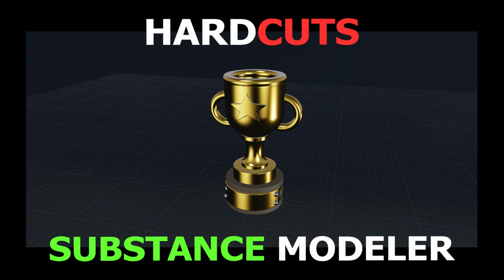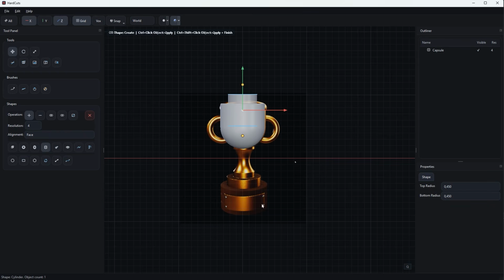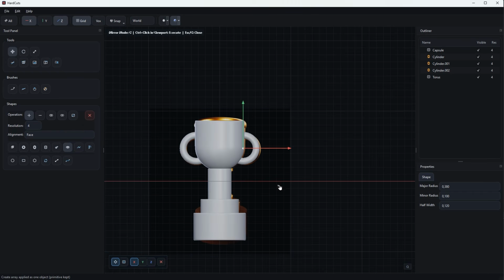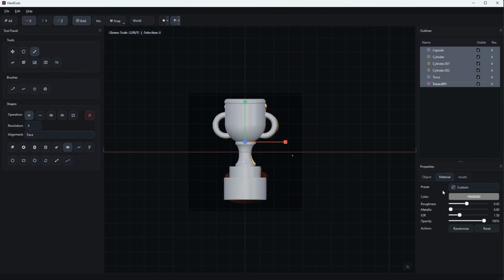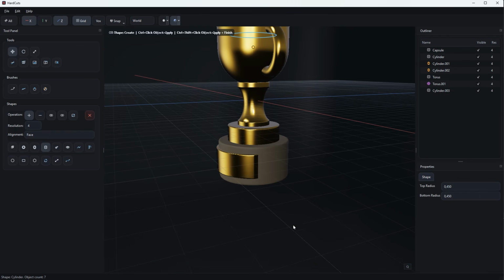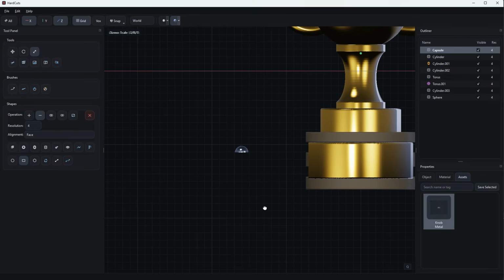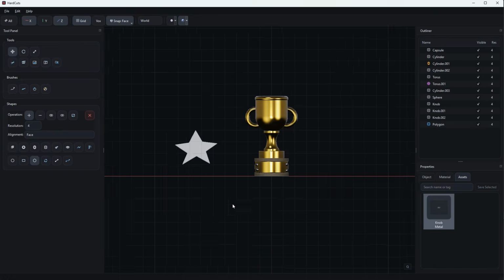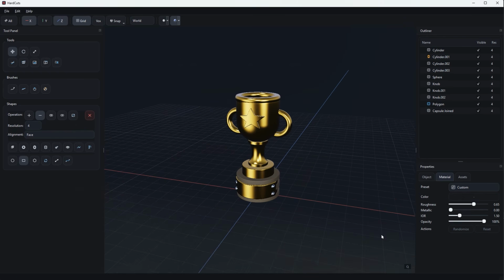Substance Modeler vs Hardcuts Tutorial: Primitives & Booleans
In this video, I recreate a hard-surface goblet shown in Substance 3D Modeler tutoral — but using HardCuts

The original demo from Adobe focuses on building the shape using simple primitives and sculpting workflows. I take the same idea and try to achieve a similar result inside HardCuts using its boolean-based approach.

This is not about proving one tool is better than the other. Instead, it’s about comparing workflows, speed, and simplicity when creating the same object.

Along the way, I also show an early version of the new HardCuts asset explorer and how it fits into the workflow.

If you’re interested in hard-surface modeling, booleans, and fast blockout techniques, this should give you a good idea of how HardCuts performs in a real scenario.